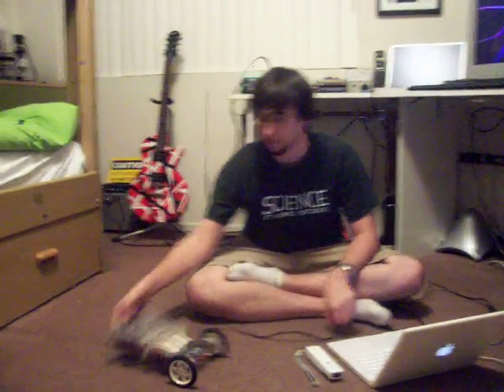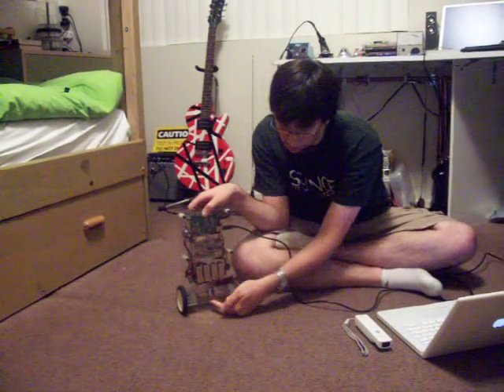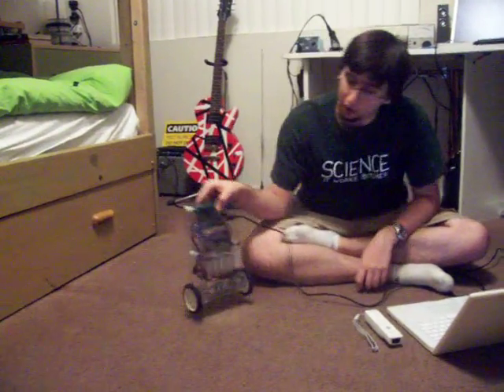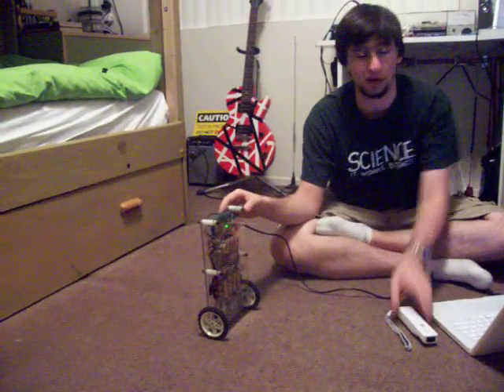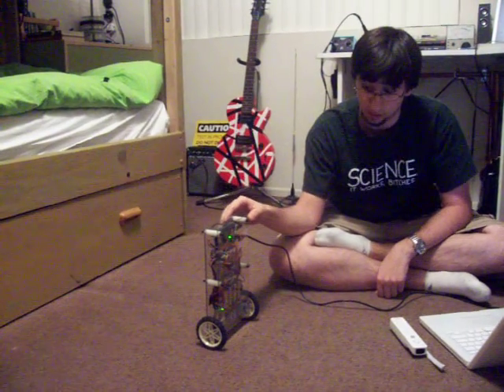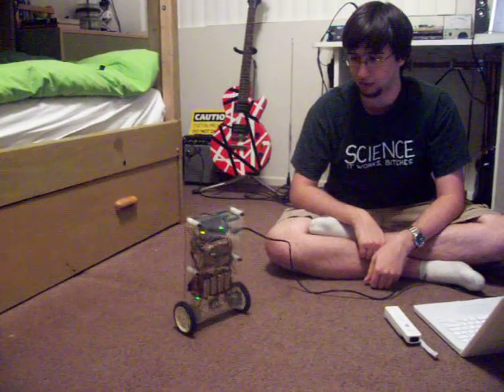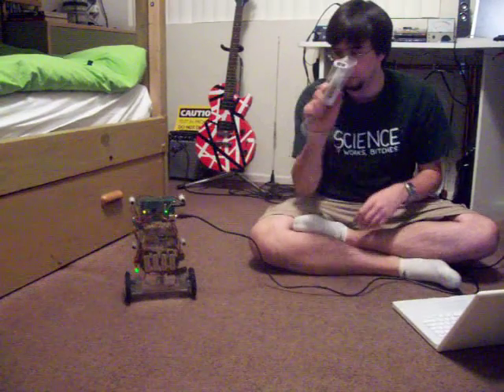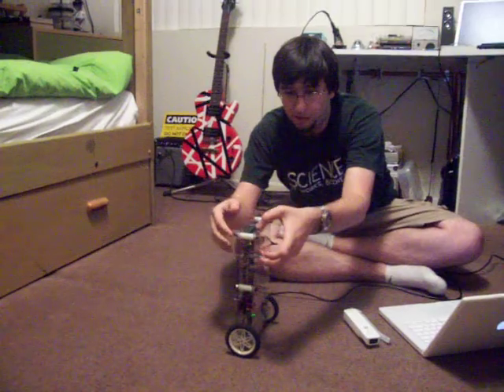Segwii Demo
Here is a demo of the Segwii balancing on it's own without any assistance. Please note that this is without Wiimote control.